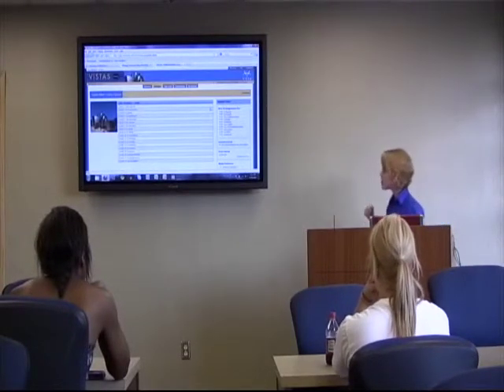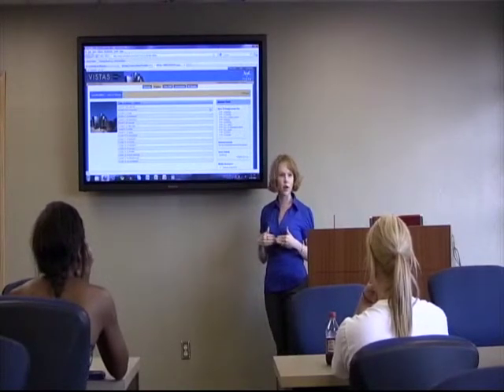Miller Part 2 H 264